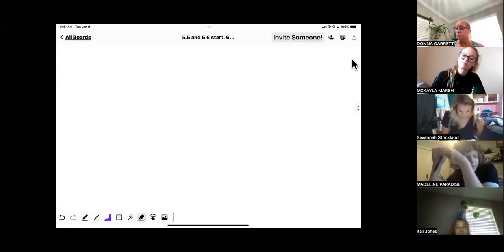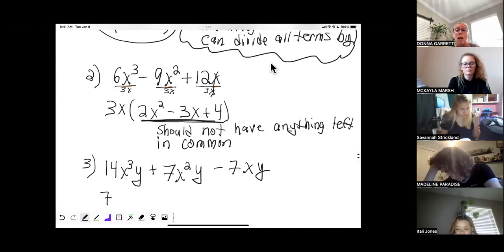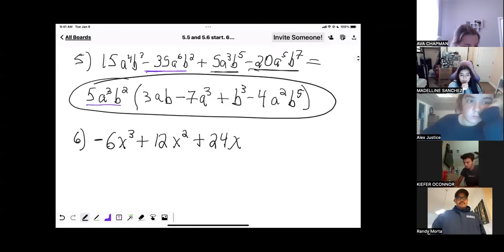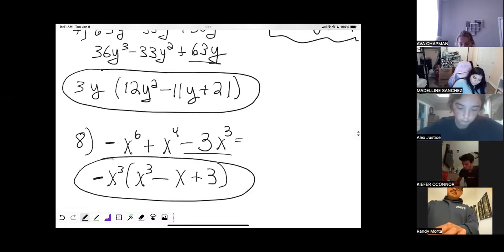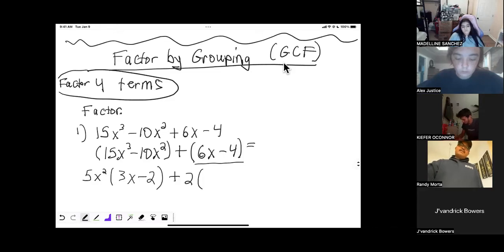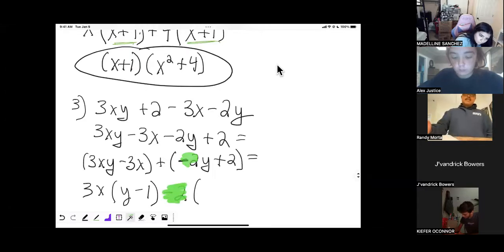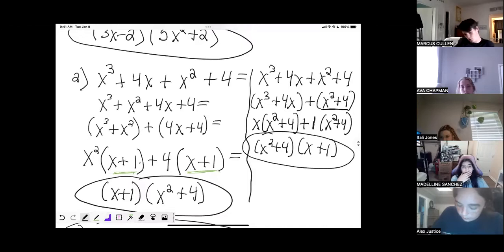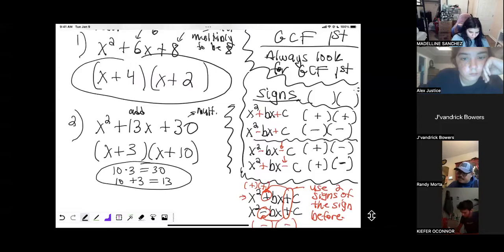5 5 & 5 6 Start 6:29:22